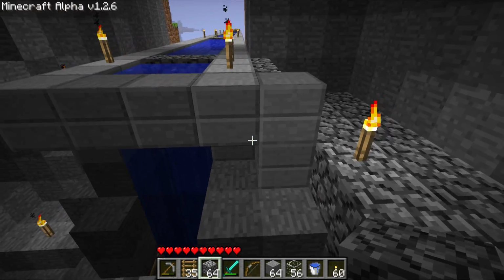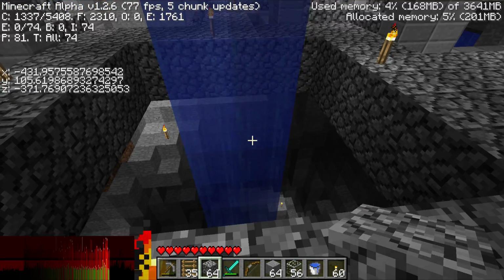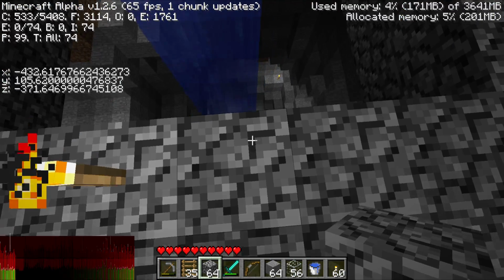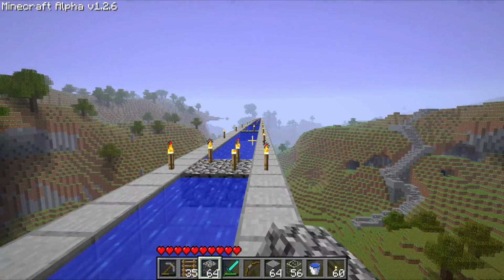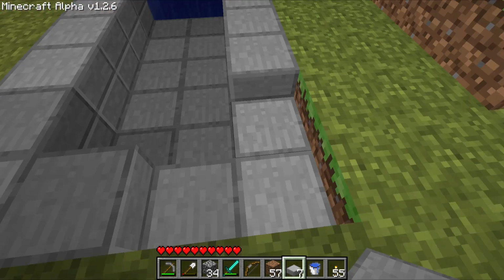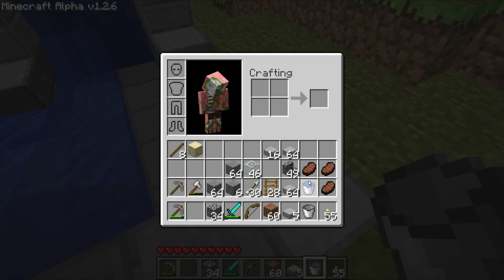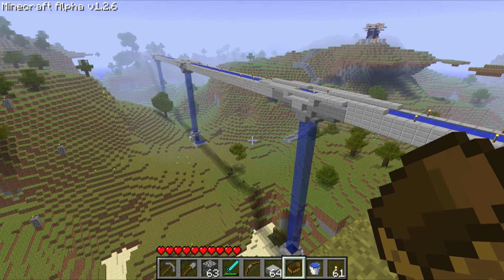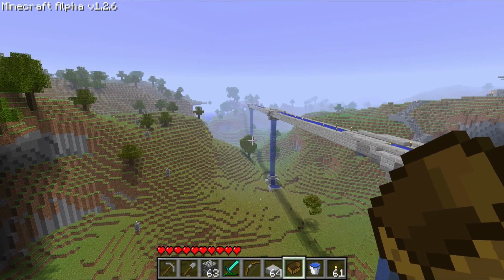Zisteau Plays Minecraft #20 - Water Transportation - Alpha 1.2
Time to do something with these unfinished aqueducts. Boat launcher? Check. Water columns? Check. Fiddly slab details? Check.

"Greta Sting"